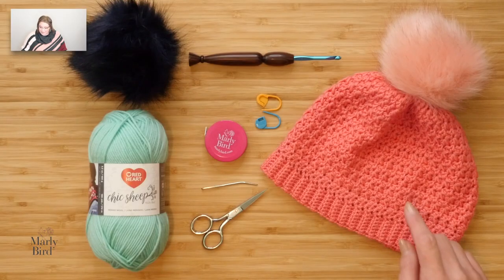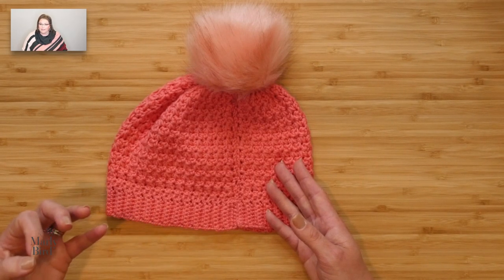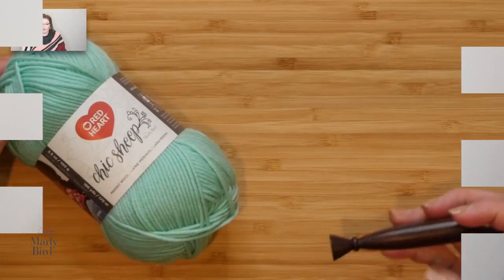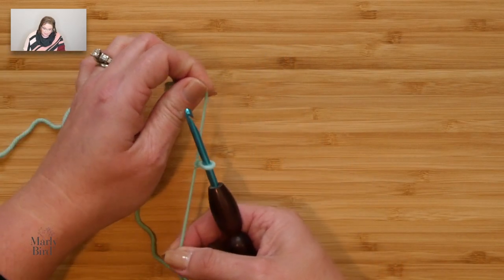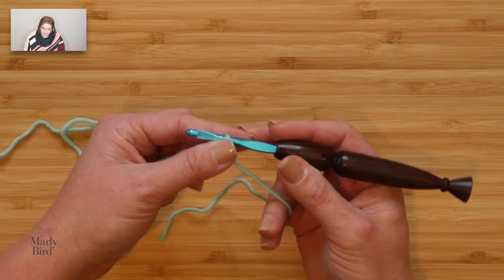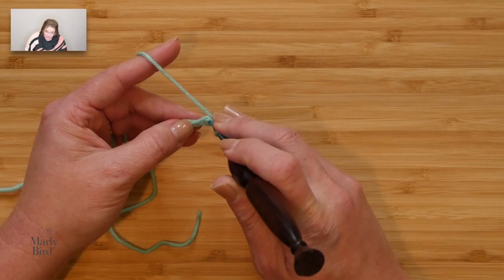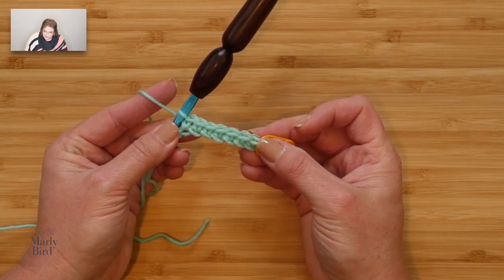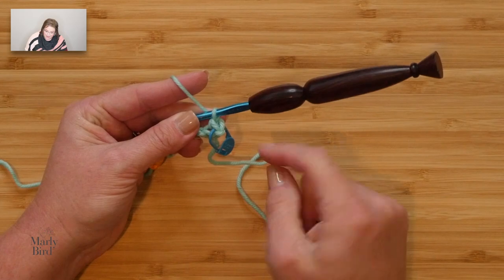Trinity Crochet Hat || Easy Beginner Crochet Hat || Marly Bird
This is a free crochet hat pattern worked in the trinity stitch. It's such a pretty textured stitch pattern. You should find it enjoyable to work and cozy to wear. The video shows you exactly what you need to know to work this hat.

Oh, and did I mention it's a one ball crochet hat pattern? So you don't need to invest a lot of money for the supplies to make this pretty crochet hat. I designed it to work really well with Chic Sheep Yarn